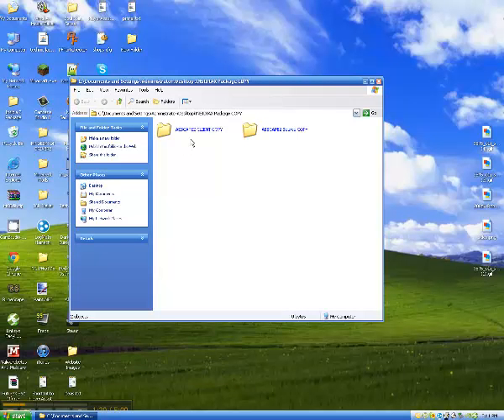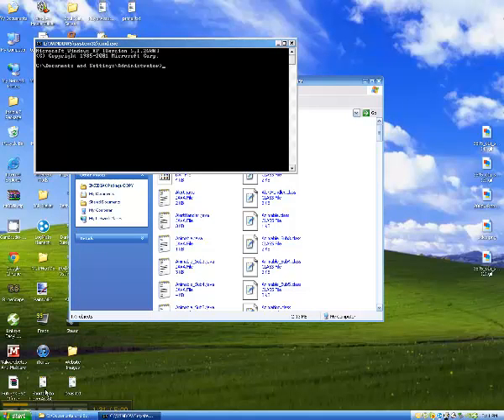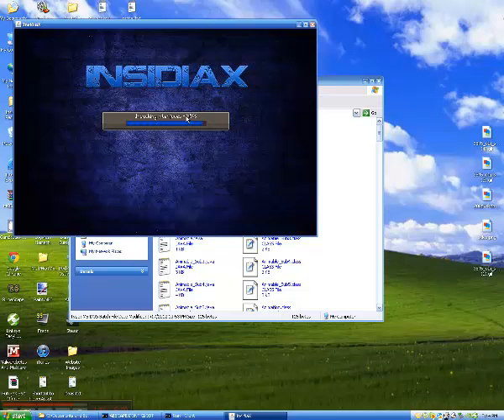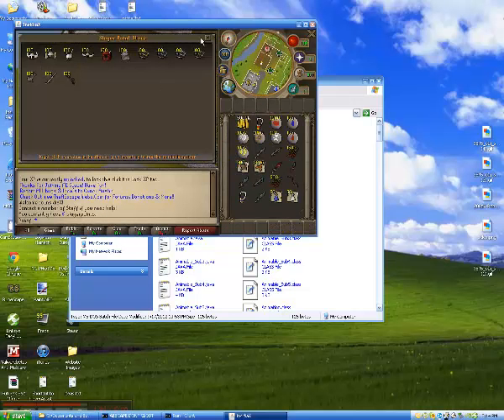How To Run/Make An RSPS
In-Detail Easy to accomplish Tutorial!
Hope this helps. Leave questions in the comments! Bye! - TheAeScape

InsidiaX Package: Google